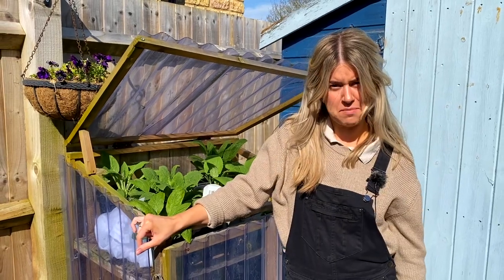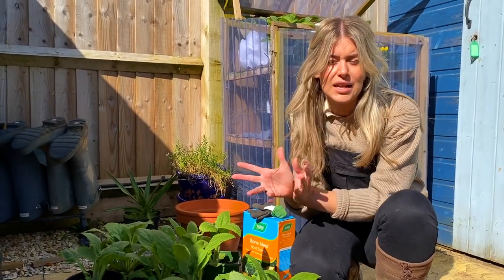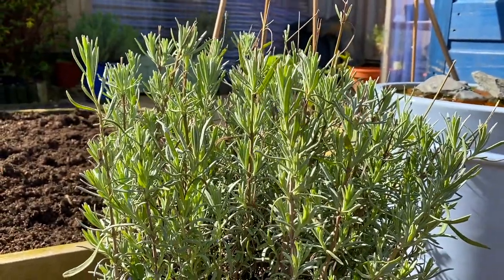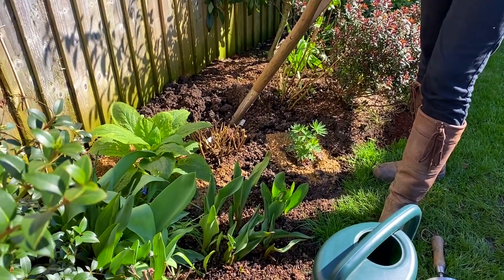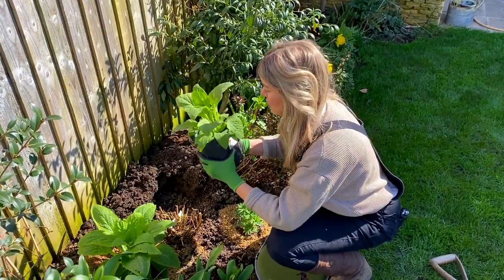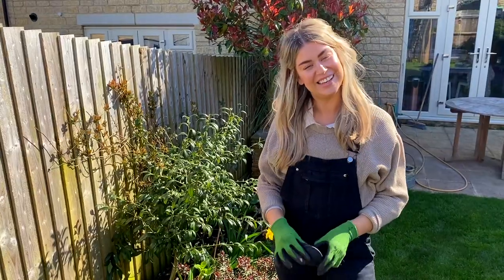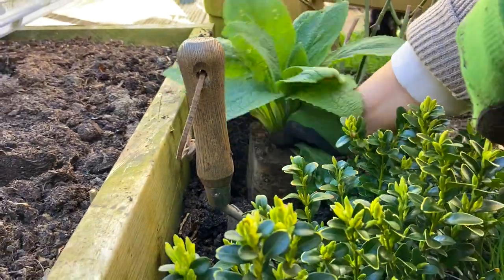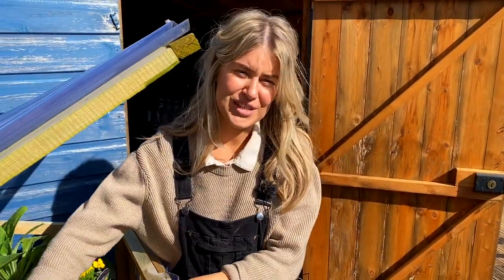Garden to Garnish vlog | Planting out foxgloves - beautiful borders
It's March, so a great time to plant out your borders so that by mid-spring, they're beautifully colourful. In this video I show you how I have cultivated foxgloves from seed (and have over 20 for under £2!), and I show you how to plant them out into your borders. Also in this video, how to keep slugs away in a friendly way. Next time - basics of the veg patch.